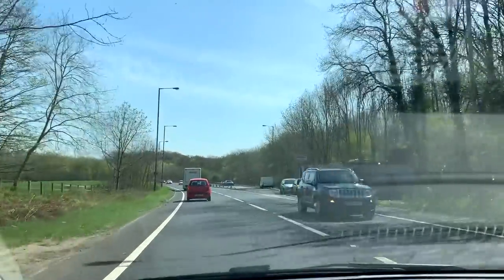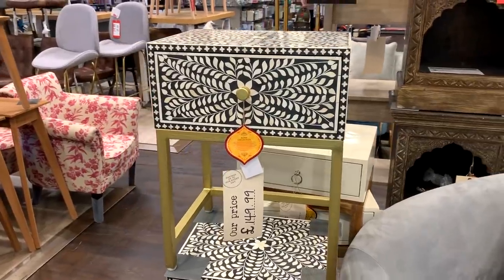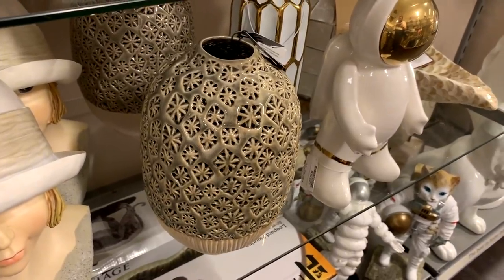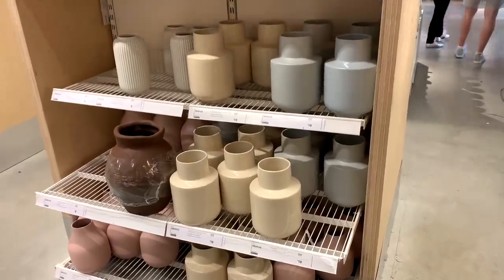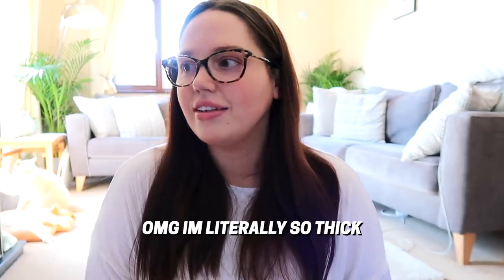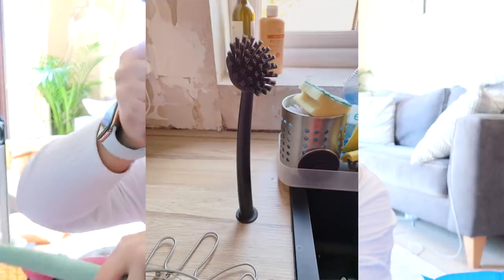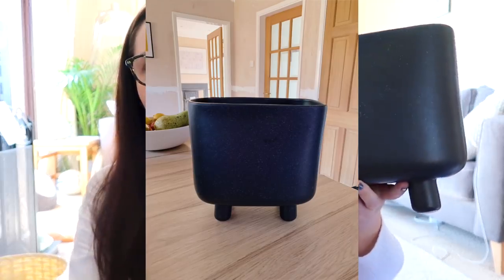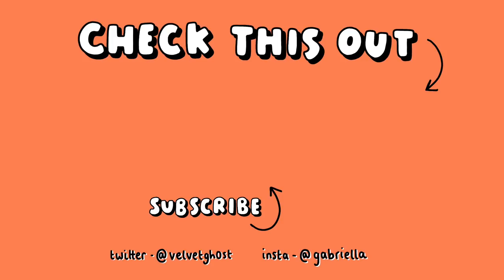come shopping with me 🌸 huge homesense + ikea haul!